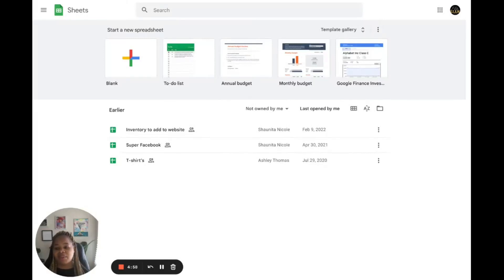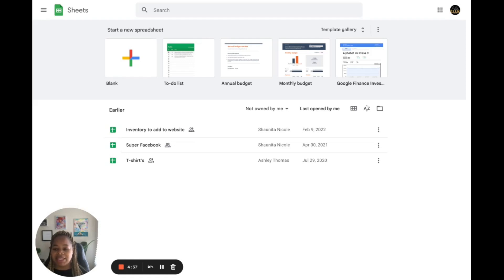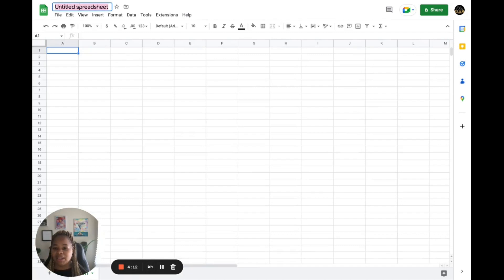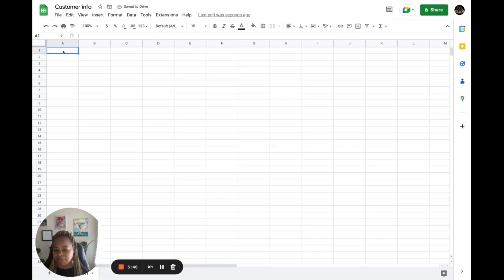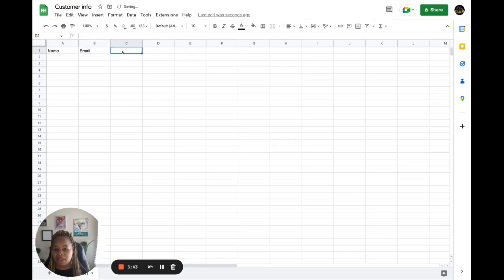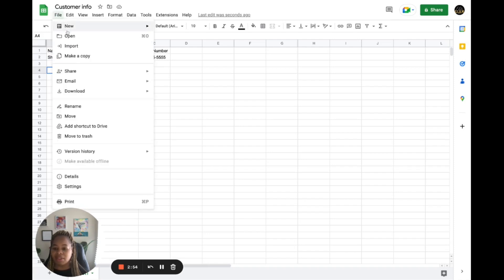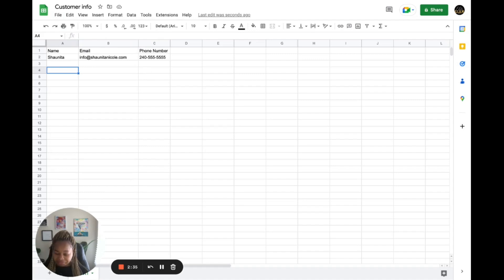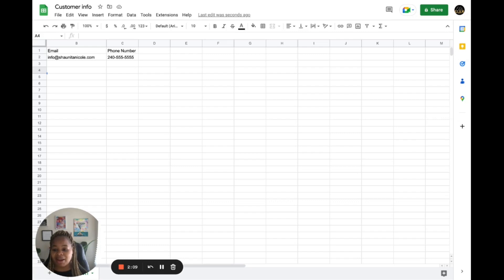How to Make a CSV File Using Google Sheets A Step by Step Tutorial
To create a CSV file using Google, follow these steps:

1. Open Google Sheets in your web browser and sign in to your Google account.

2. Click on the "Blank" option to create a new spreadsheet.

3. In the first row of the spreadsheet, enter the column headers for your CSV file. For example, if you are creating a CSV file for a list of customers, you might have columns for "Name," "Email," and "Phone Number."

4. Enter your data in the appropriate columns below the header row.

5. Once you have entered all of your data, click on "File" in the top left corner of the screen, and select "Download" from the drop-down menu.

6. Select "Comma-separated values (.csv, current sheet)" from the list of available formats.

7. Choose where you want to save the file on your computer, and then click "Download."

Your CSV file will now be saved to your computer and can be opened in any program that supports CSV files, such as Microsoft Excel or Google Sheets.